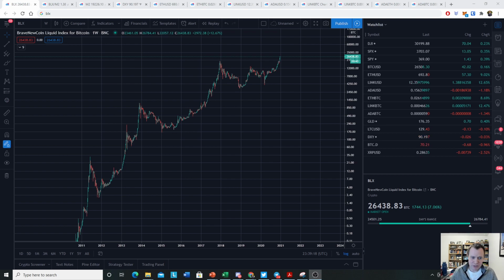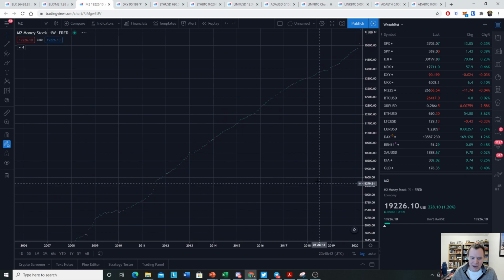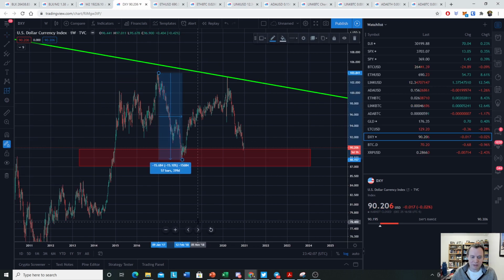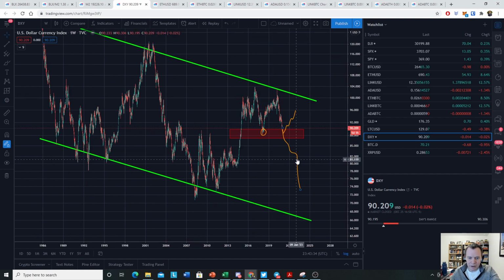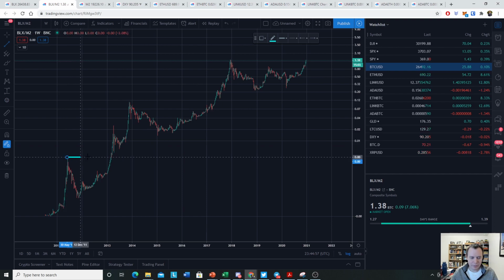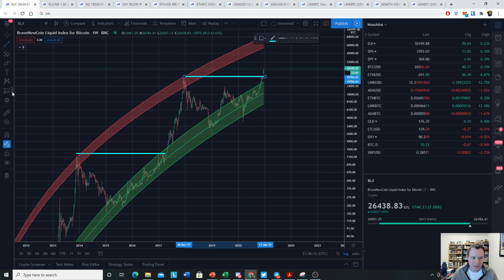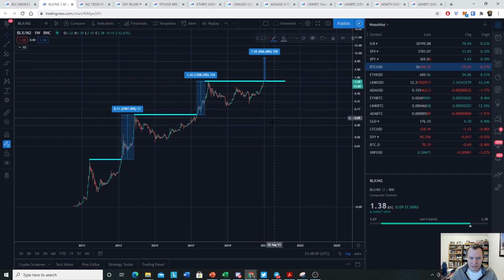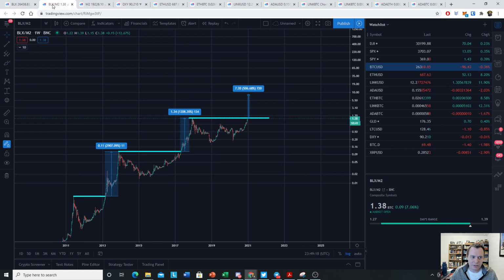Bitcoin and the money supply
By popular request, we will discuss the money supply, M2, and its relation to Bitcoin. We also revisit DXY, the US Dollar Currency Index, and why it is important for better understanding which direction Bitcoin is heading. In this video, we show that the price of Bitcoin divided by the money supply has actually not even put in a new all-time-high (ATH), which is fairly impressive considering that the price of Bitcoin has rallied 30%+ above its prior ATH. What do you think of this analysis?